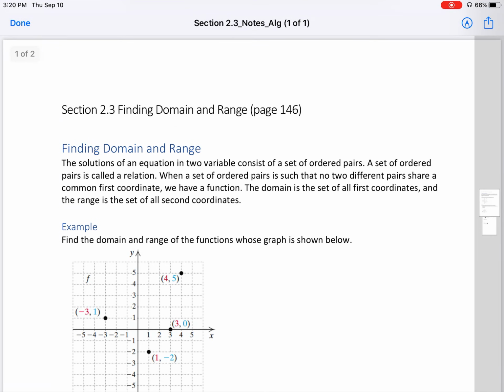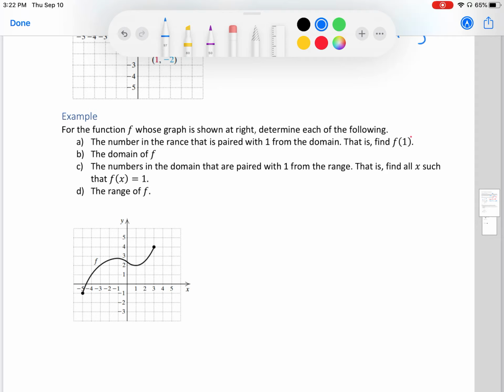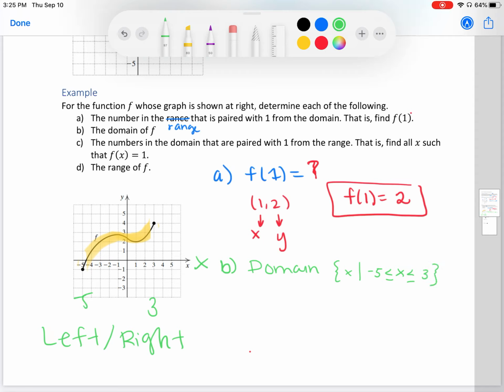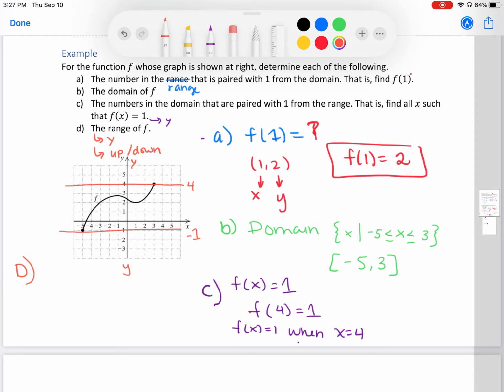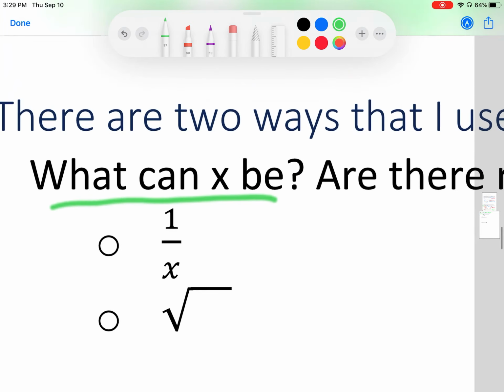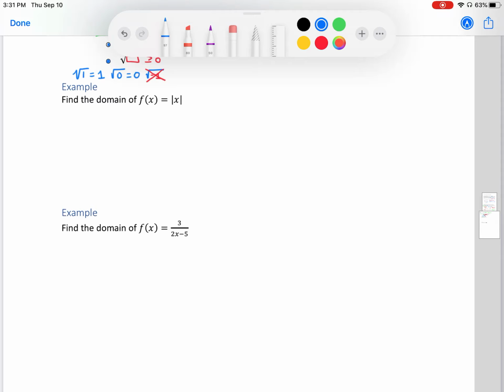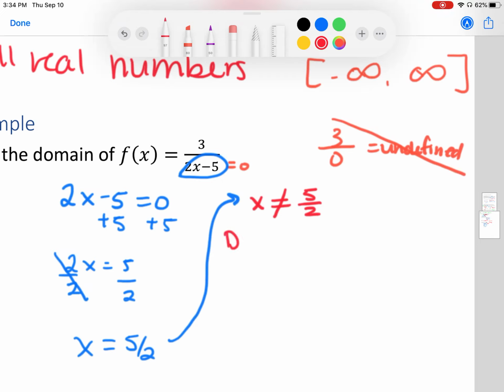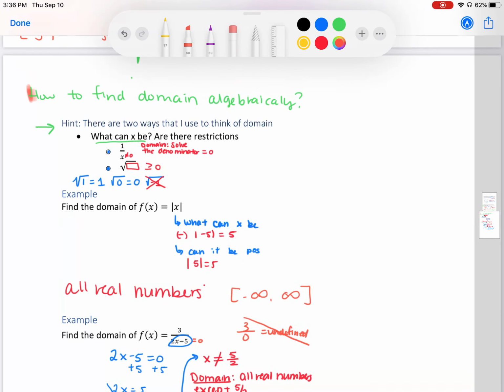Intermediate Algebra Section 2.3